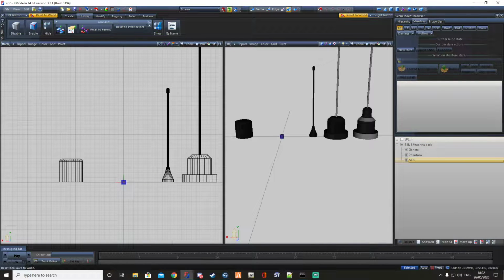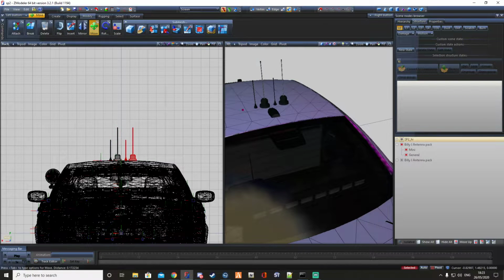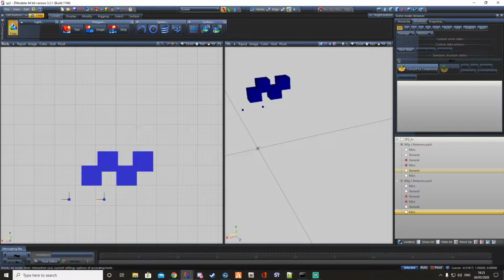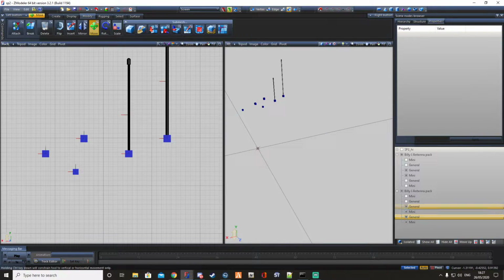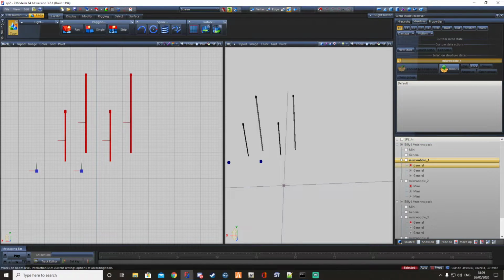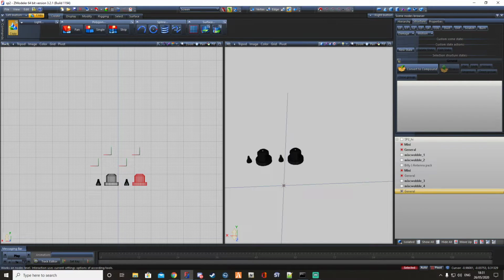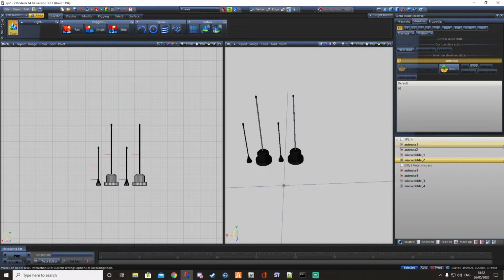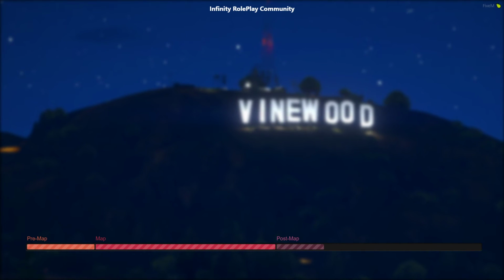How to make more than 2 Antennas wobble // GTA V // ZModeler3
GTA V / FIVEM - Vehicle Developer & Texture Developer Regular Streams Through Monday - Friday

Join Infinity RolePlay Community Today!